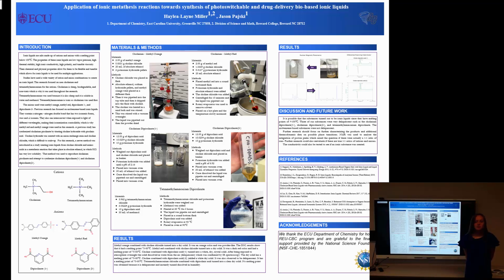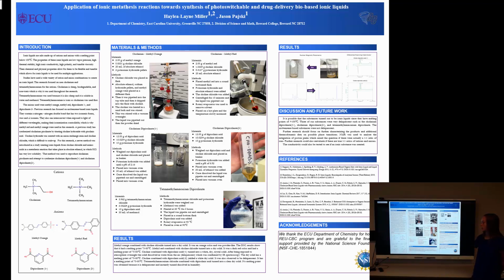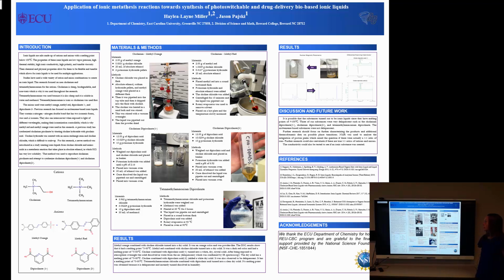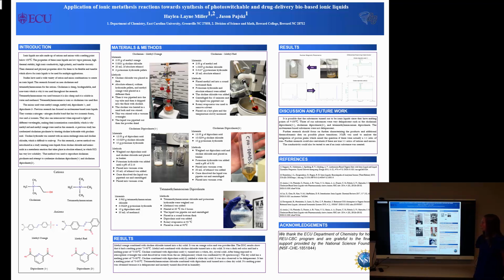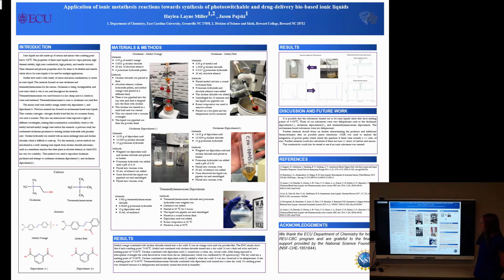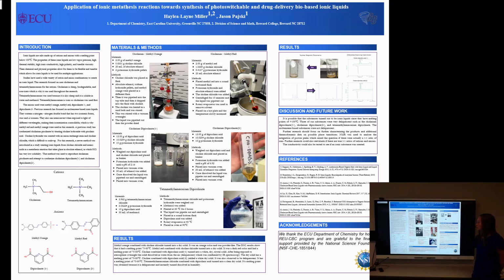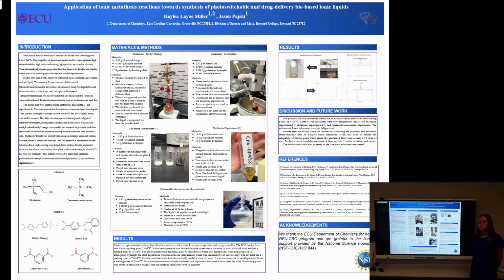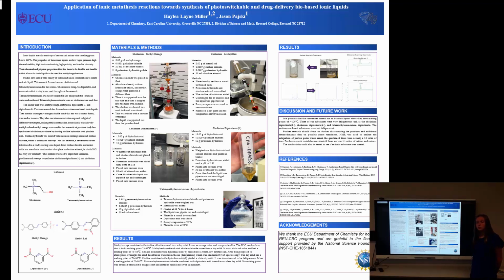Ionic Liquids by Haylea Layne Miller